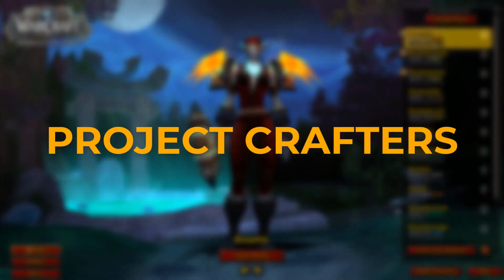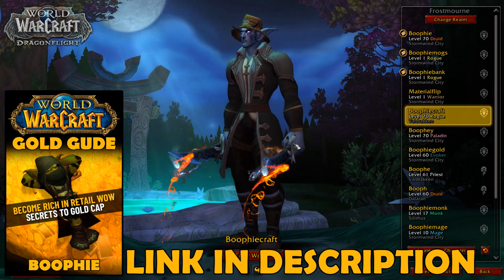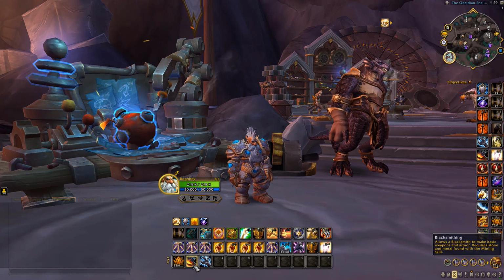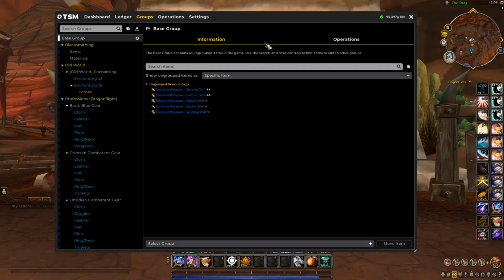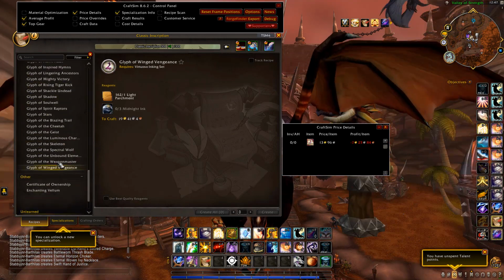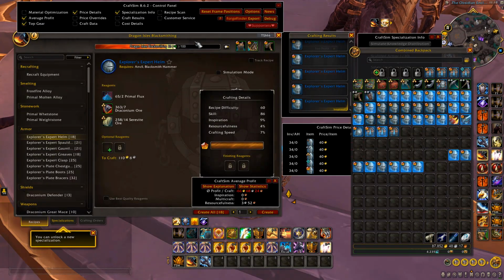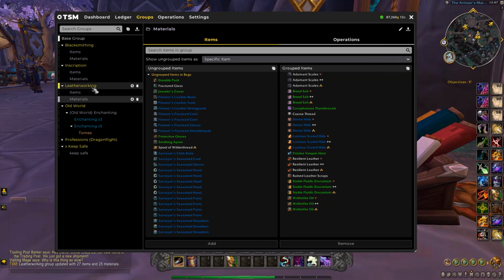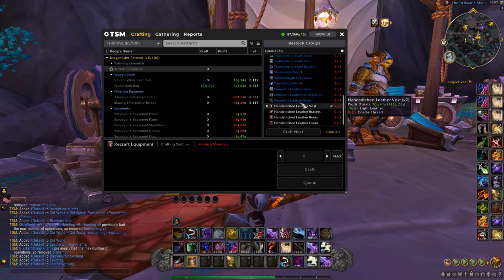Project Crafters Gold Making with Professions for Beginners Challenge Dragonflight WoW EP 1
Project crafters is a series where I will be setting up new profession toons, getting them skilled up and ready to start making gold with them!